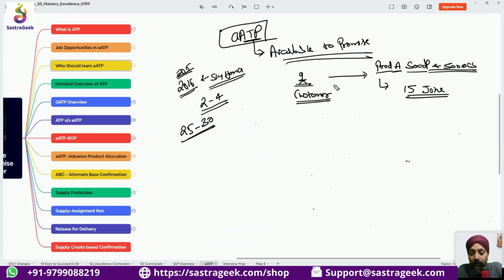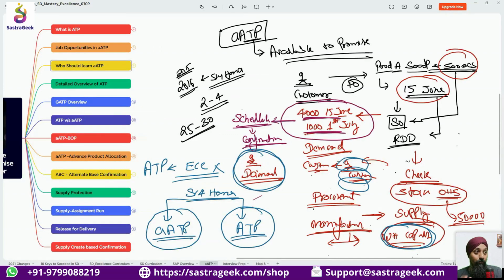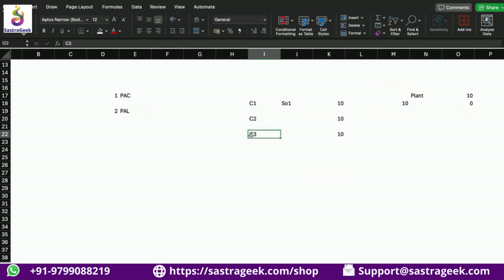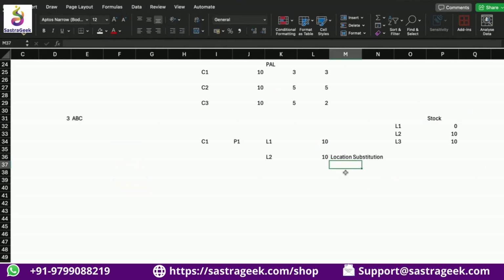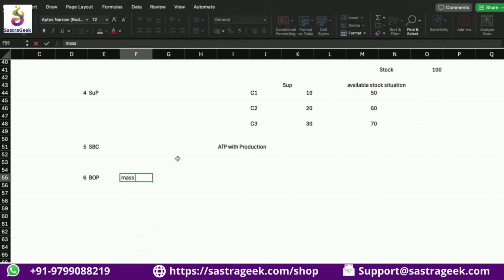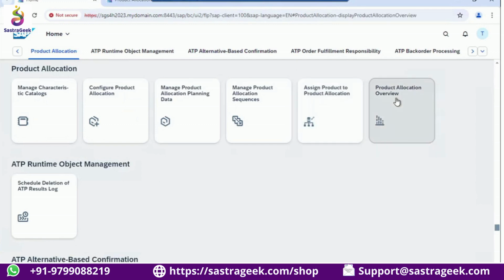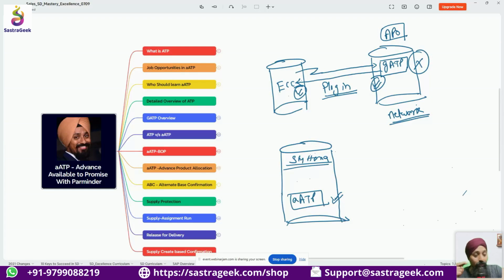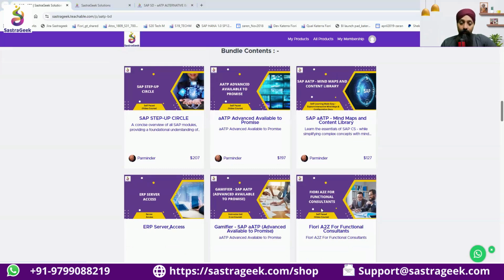SAP S/4 Hana aATP - Overview of SAP aATP (Advanced Available-to-Promise)